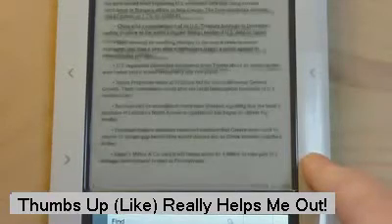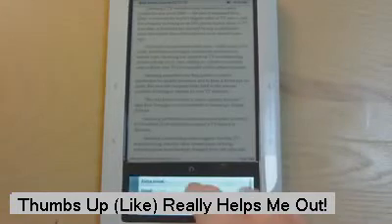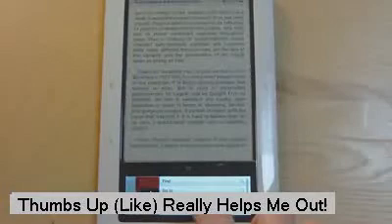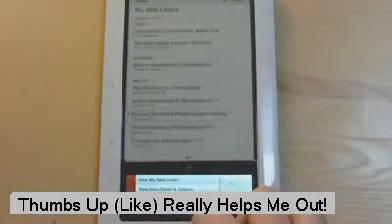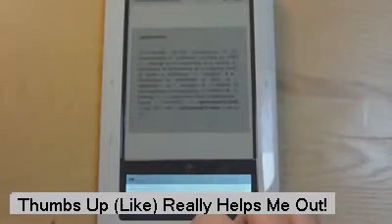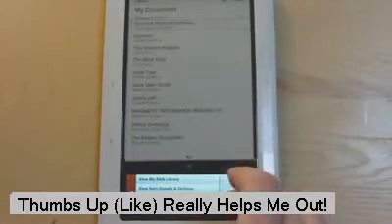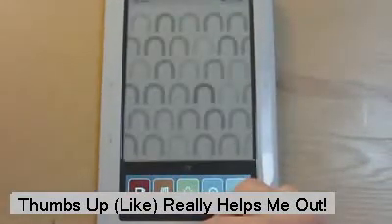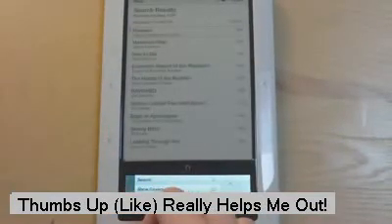Nook Review w/ Firmware v 1.2 - Barnes and Noble Nook *@AWESOME@*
Barnes and Noble Nook Give Away!

Buy Nook: getth.at Nook Review:  A review of the Nook ebook reader with software update 1.2.
nook review, nook, barnes and noble nook, nook 1.2, ebook reader
Nook Review w/ Firmware v 1.2 - Barnes and Noble Nook

Get the Barnes & Noble(R) Nook(TM) FREE.

Download books with a $50 gift card. Choose from 1 million+ titles on the color touch screen